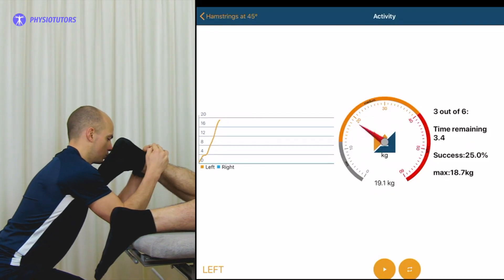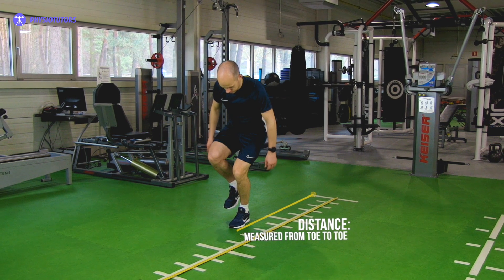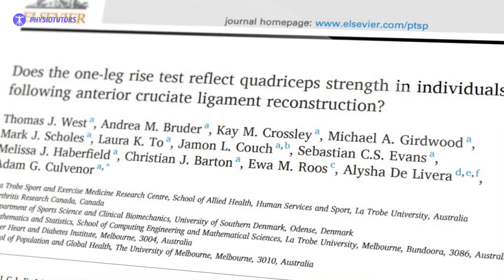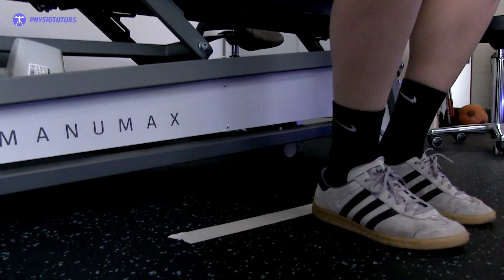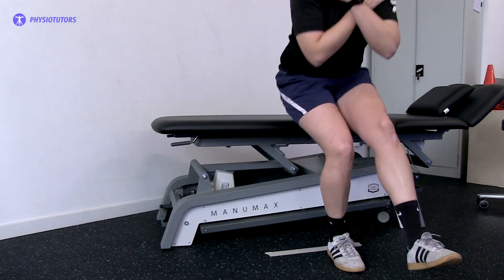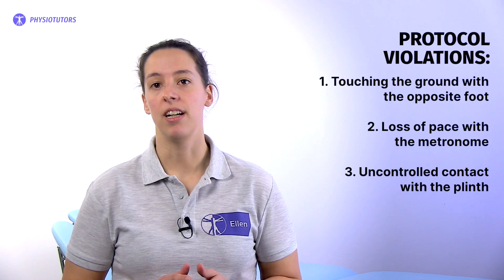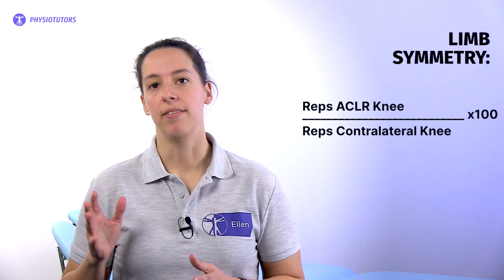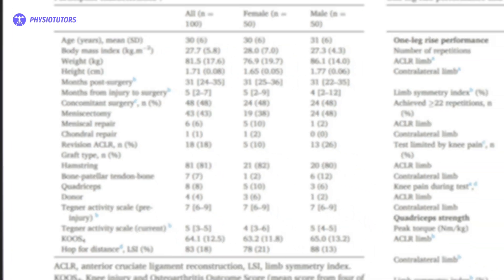One-Leg Rise Test / Single Leg Rise Test | ACL Reconstruction Quadriceps Strength Test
The cornerstone of rehabilitation following an anterior cruciate ligament injury, whether it is treated surgically or managed nonoperatively (ACLR), is the restoration of quadriceps strength. Several measurement options exist, such as measuring isometric or isotonic strength, the latter being the gold standard. A limitation of these gold-standard measurement methods is that they require specialized and oftentimes expensive equipment. Hop tests have been previously found associated with quadriceps strength, but in the initial phases of an ACL injury, these are inappropriate to use. One-repetition maximum testing and dynamometry can be used, but also require specialized equipment. Since this is not always accessible in the rehabilitation context, it would be interesting to develop field tests that can reliably measure strength. The one-leg rise test is such a field test that has been developed to assess quadriceps strength after ACLR, but to know whether this truly reflects someone’s quad strength, this study was set up.